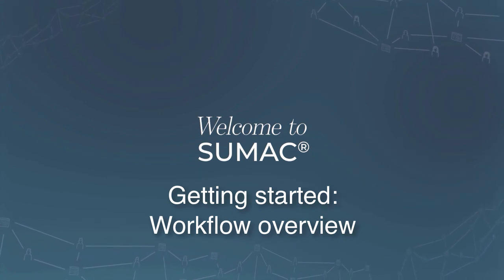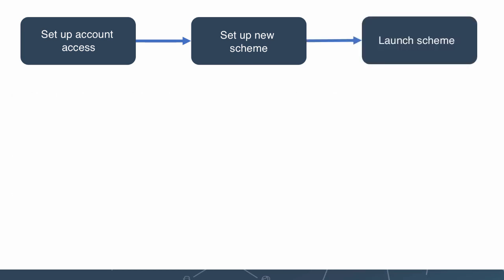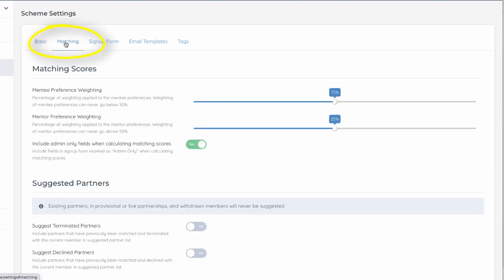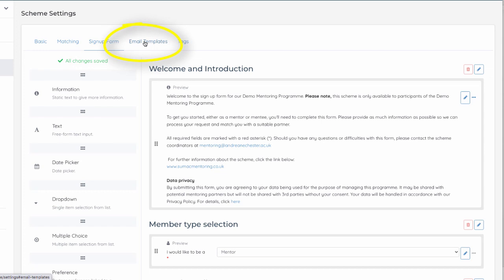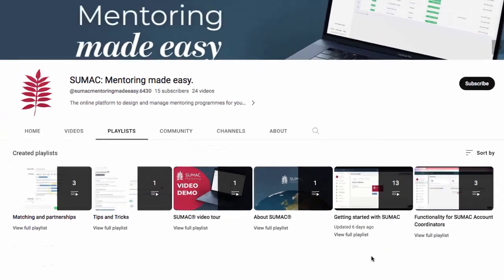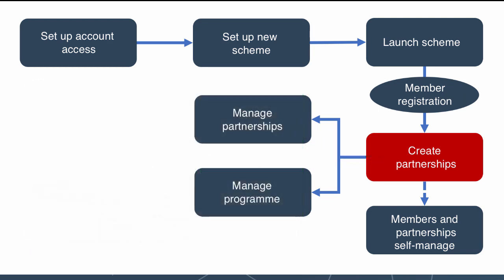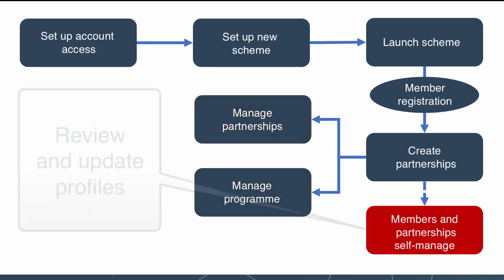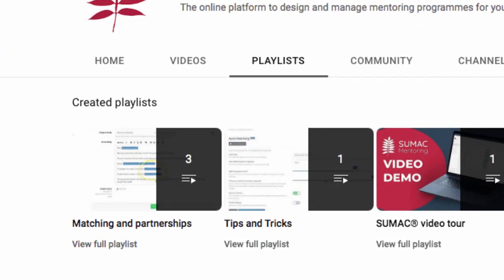Getting started 1: SUMAC workflow overview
If you are are a new admin, this video will give you an overview of the SUMAC workflow - what is done, in what order, to get a new scheme set up and launched , and scheme members matched into partnerships. Once you have a clear sense of the workflow, continue to watch the remaining videos in this playlist to work through each part of the process, step by step.